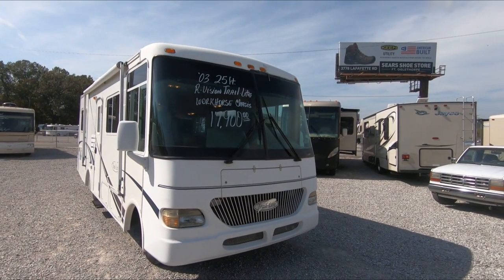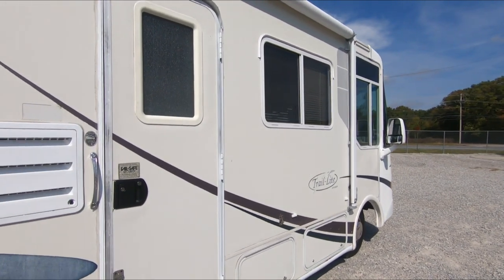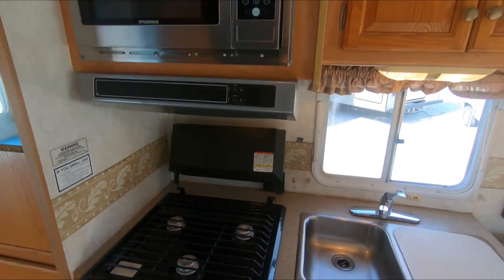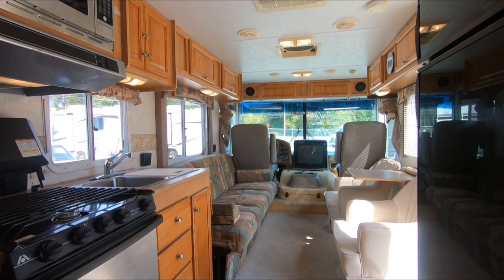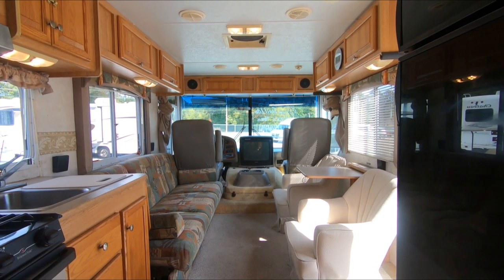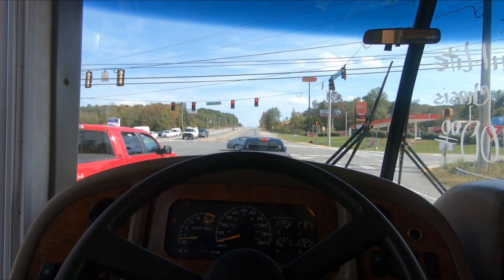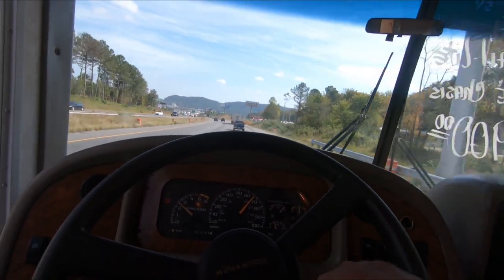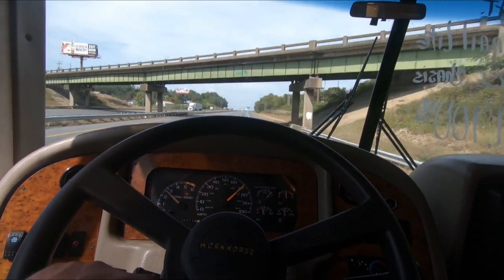Sold! 2003 R-Vision 241 Mini Class A, 51K Miles, Workhorse Stationary Bed, Back Row Bargain $17,900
This RV is SOLD!

to verify availability of this unit and to view our current inventory of used RV's

Year: 2003

Make: R-Vision

Model : Trail Lite

Model Number :  241

Stock Number: 5403

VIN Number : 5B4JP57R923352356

Mileage : 51,579

Length : 25 ft. 11 in.

Chassis :Workhorse (GM)

Engine :  8.1 Liter  Vortec V8

Towing Capacity : 5000 pds.

Transmission: Auto

Generator :  4 KW Onan Generator

Slide Outs: 0

Awning: 1

Furnace : Ducted Furnace

Air Conditioners : 1

Table Style : Flip Up with 2 Swivel Chairs

Sofa: Sleeper

Water Heater : 6 Gal

Master Bedroom Bed Size : Full

Priced as-is / as-it sits for $17,900 with the option of a check out for $2,000 more! (for a list of what we will do for the higher $19,900 ) All of our Backrow Bargains are priced at cost and 100% AS-IS with no Guarantee or Warranty of any kind.  We have no idea what does or doesn't work and at these discounted prices we are not doing any repairs to the units.  We will hook power to the unit and let you do your own inspection to decide if it's the right one for you. If you do not know how to work on RV's yourself or if you don't have the money to pay someone to work on it then a Backrow bargain RV may not be the right choice for you. We do have other RV's and campers that for a little more money will go through our full check out and be ready to go camping! Financing may be available with approved credit and down payment!